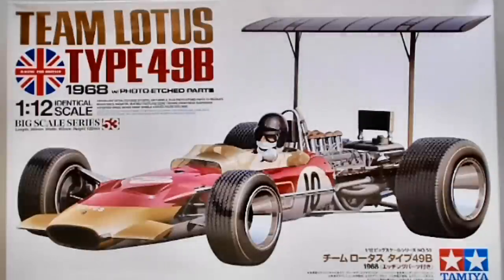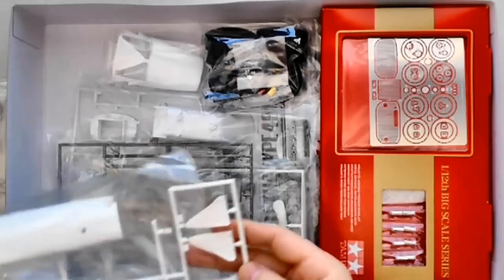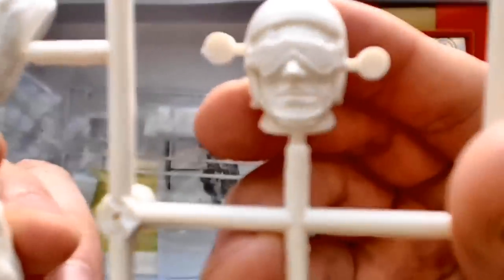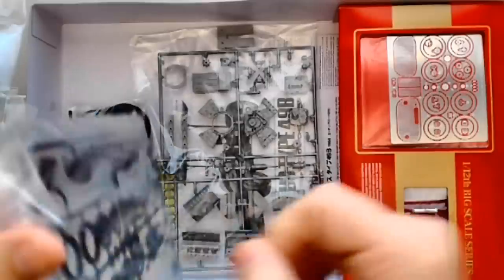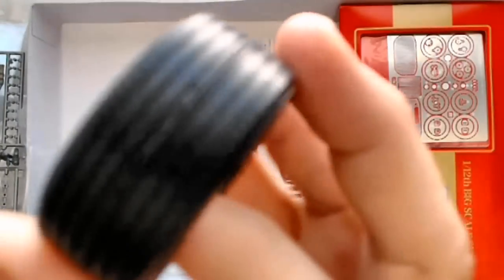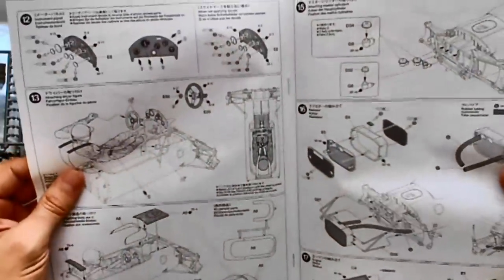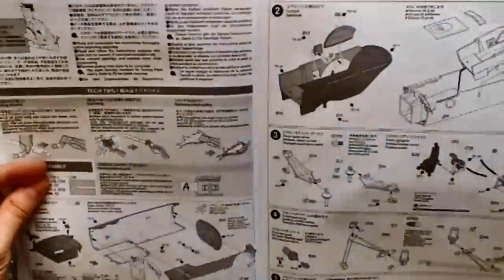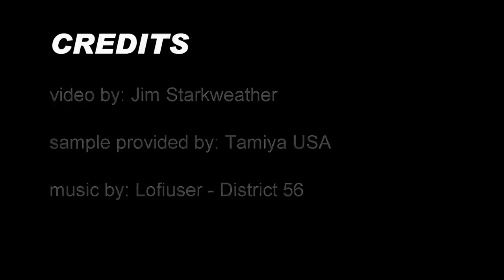Tamiya Team Lotus Type 49B 1968 (1:12 Scale)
We unbox this new (reboxed) kit from Tamiya. The historic championship Lotus team Formula One car from 1968.